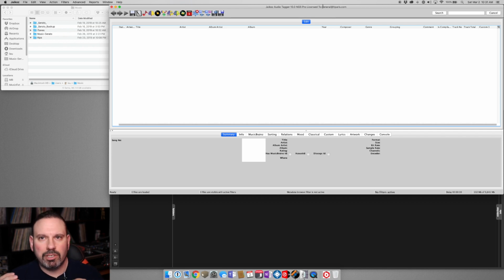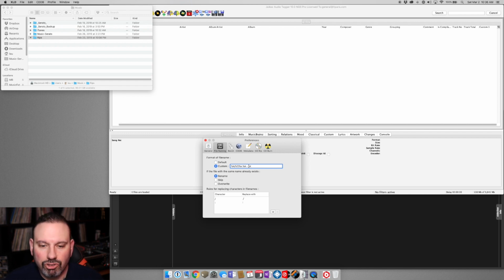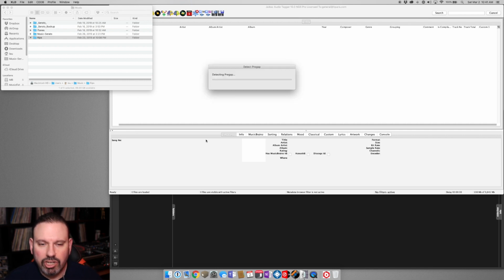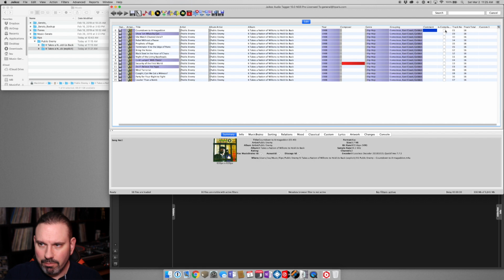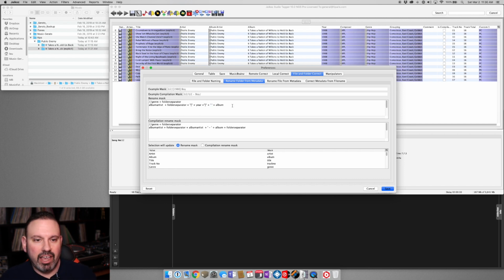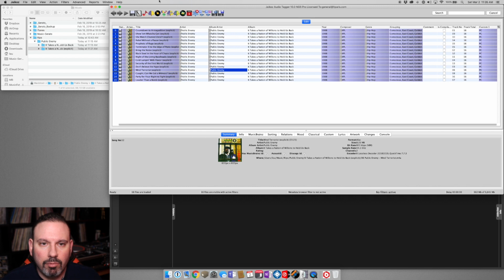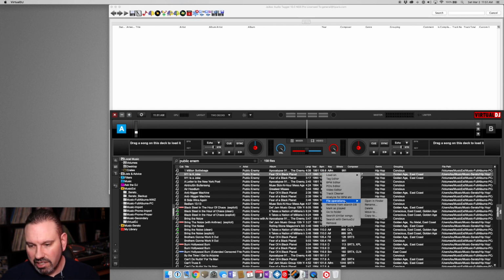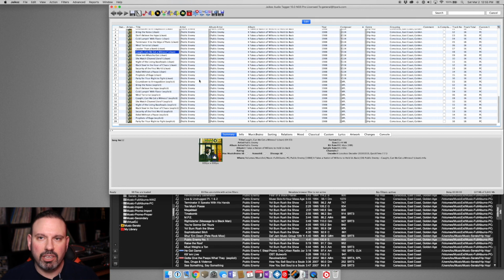Time To Re-rep your CD collection lossless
ParisCreativeForDJsOnly: If you are DJ that has been around there is a good chance that you could older mp3's that are ripped from 64-256kbps. So it's time to speed up the process and let's get deep into ripping your CD collection to lossless.

Chapter 1: Intro 0:14
Chapter 2: Ripping with XLD 1:37
Chapter 3: Tagging with Jaikoz 12:47
Chapter 4: Compare and delete with Virtual DJ 28:52
Chapter 5: Sort and copy with Jaikoz 36:20
Chapter 6: Summary 38.46